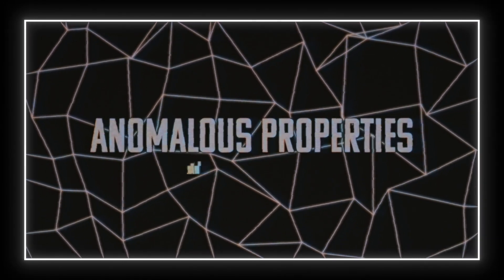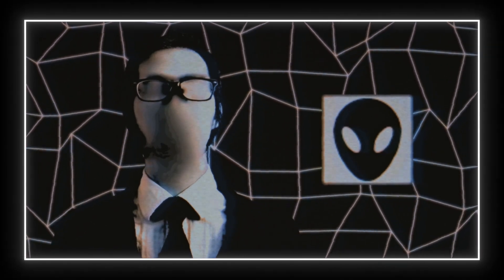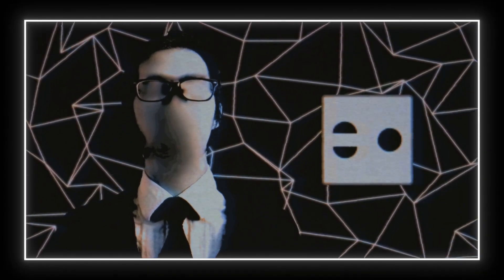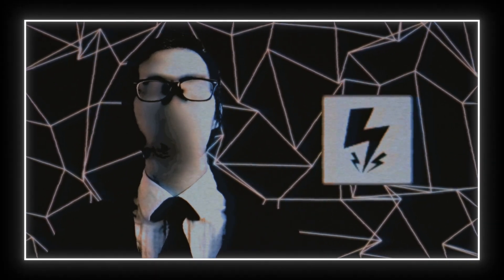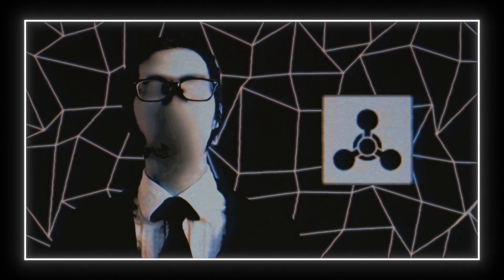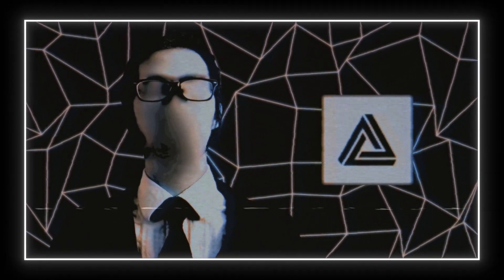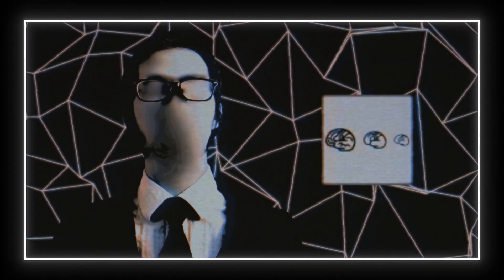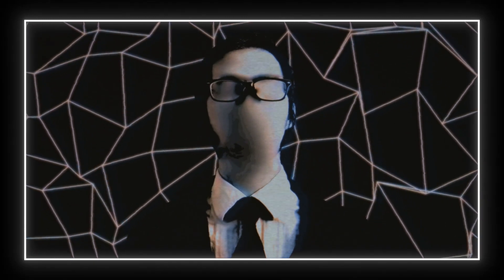Threats & Hazards Code (2019 Edition)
Today's Report: We take a look at the Threats & Hazards Code.